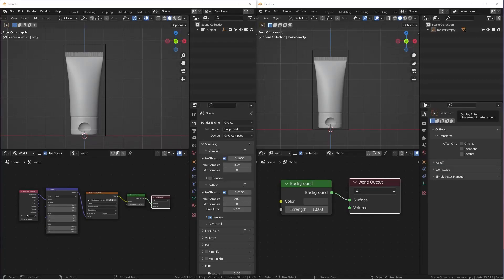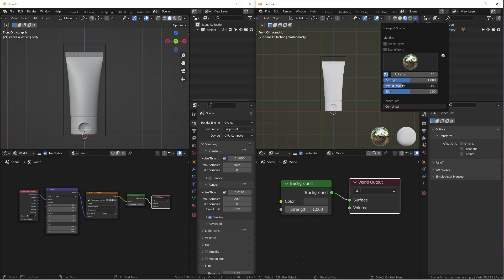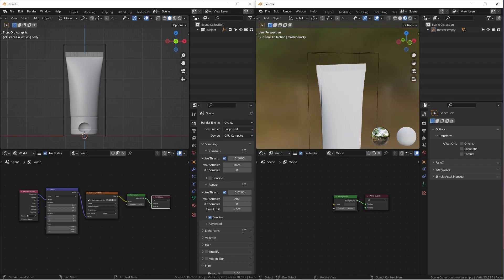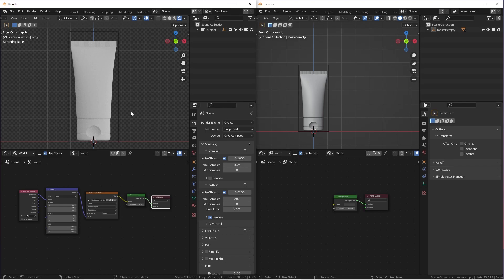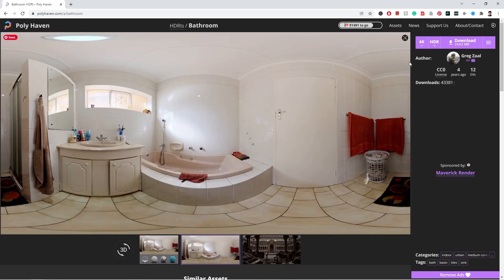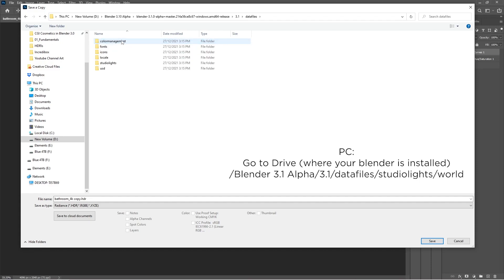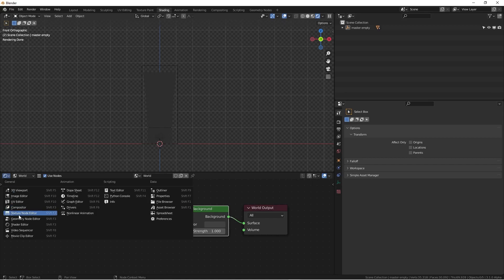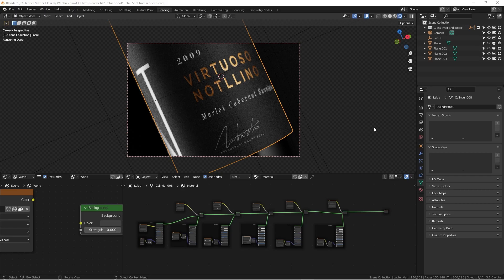How Do I Setup HDRI in Blender 3.0 (Quick Blender Tips 24)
In this Blender tutorial, I will show you how I setup HDRI in Blender 3.0. There are three issues with the default setting in Blender.
1. color cast in the material preview
2. time-consuming to install HDRI to blender every time use it
3. Material Preview and Render Preview lighting do not sync

After watching this Blender tutorial, you should be able to start creating your material in Blende much quicker and more accurately in colors.